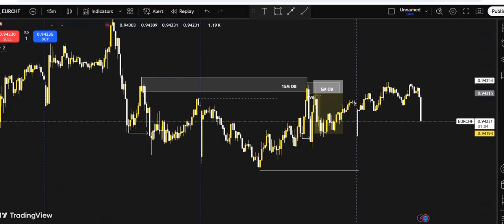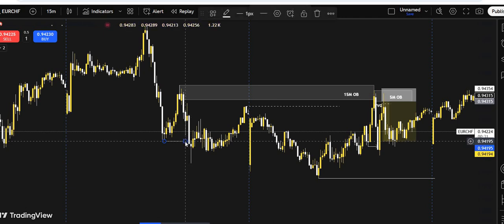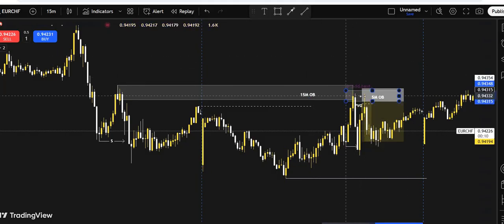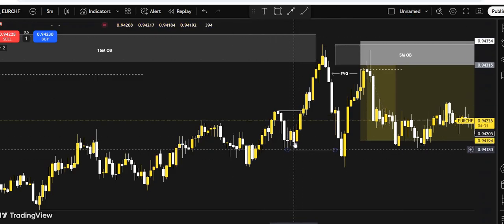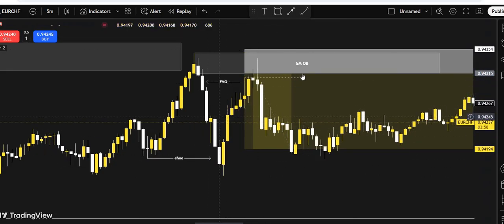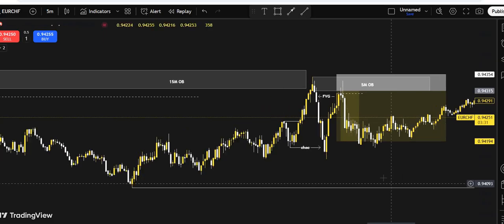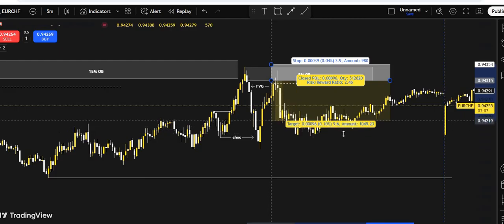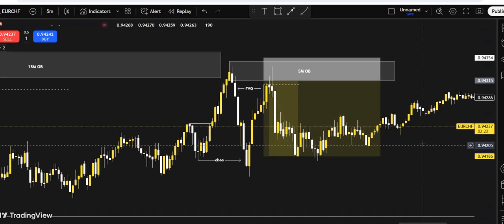EURCHF trade recap on 21/2/2025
eurchf short trade recap on 21st feb of 2025 . ENJOY